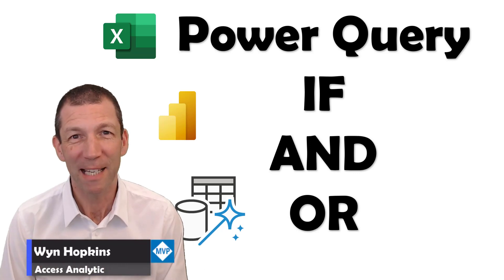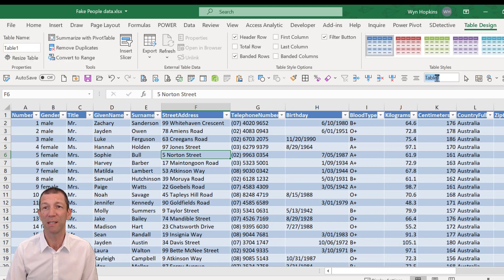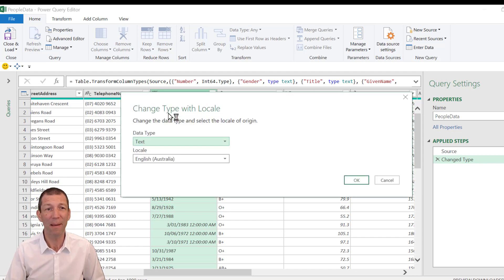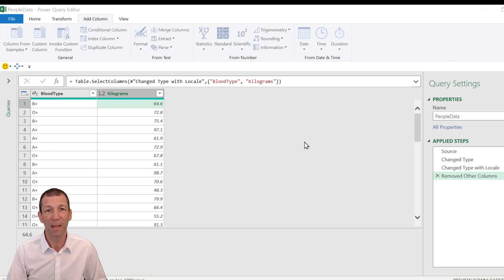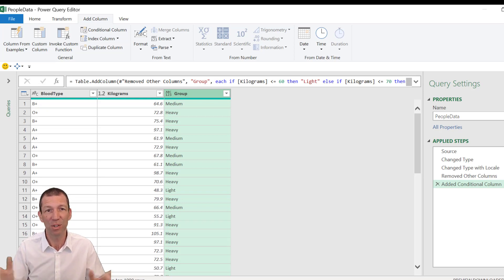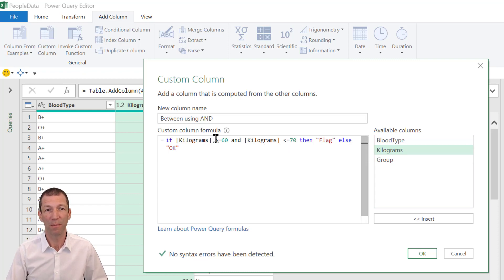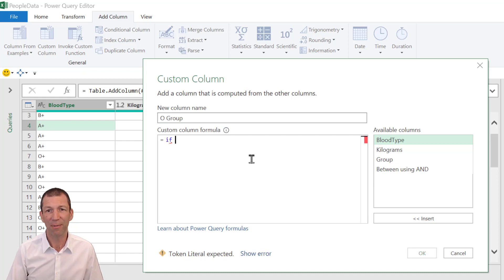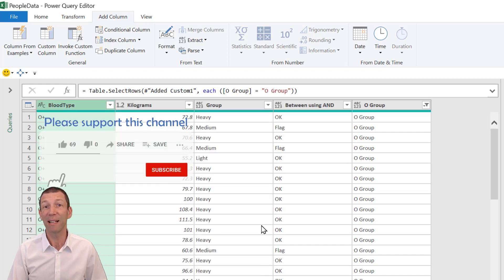How to use IF AND OR in Power Query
Using the functions IF, AND, OR in Power Query is a little different to Excel.

00:00 Intro
00:16 Sample Data Sets
01:20 Fixing US Date
02:23 IF
03:00 AND
04:32 OR